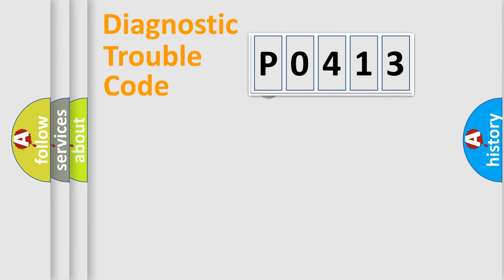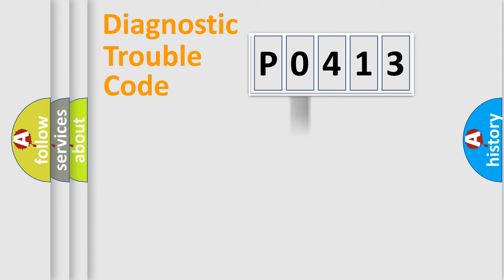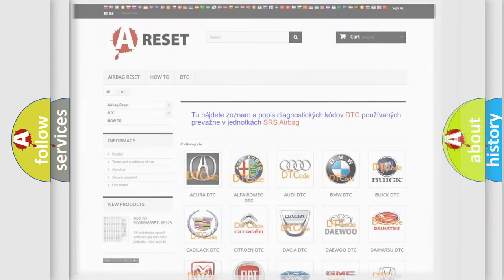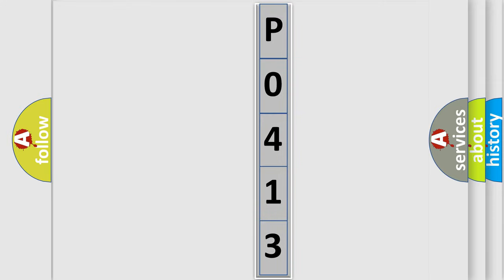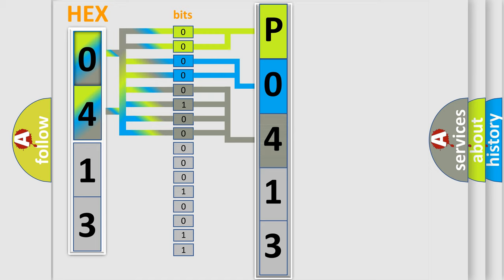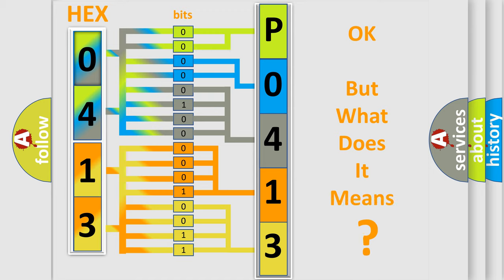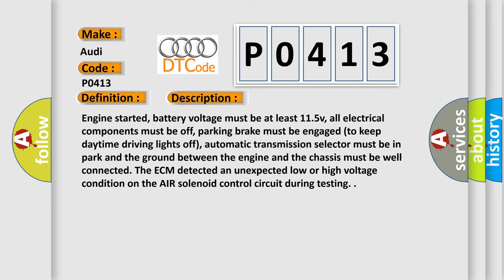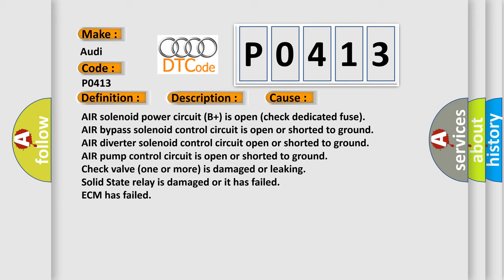DTC Audi P0413 Short Explanation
Contents:
0:21 Basic DTC analysis according to OBD2 protocol standard.
1:48 Insight into programming
2:58 A diagnostically understandable description of the Diagnostic Trouble Code
3:05 Basic error definition

Make:
Audi
Code:
P0413
Definition:
Secondary Air Injection Solenoid Circuit Open
Description:
Engine started, battery voltage must be at least 11.5v, all electrical components must be off, parking brake must be engaged (to keep daytime driving lights off), automatic transmission selector must be in park and the ground between the engine and the chassis must be well connected. The ECM detected an unexpected low or high voltage condition on the AIR solenoid control circuit during testing.
Cause:
AIR solenoid power circuit (B+) is open (check dedicated fuse)
AIR bypass solenoid control circuit is open or shorted to ground
AIR diverter solenoid control circuit open or shorted to ground
AIR pump control circuit is open or shorted to ground
Check valve (one or more) is damaged or leaking
Solid State relay is damaged or it has failed